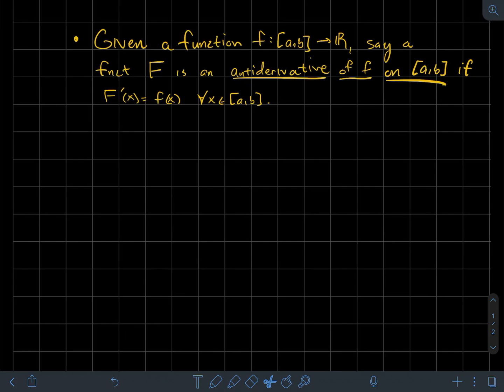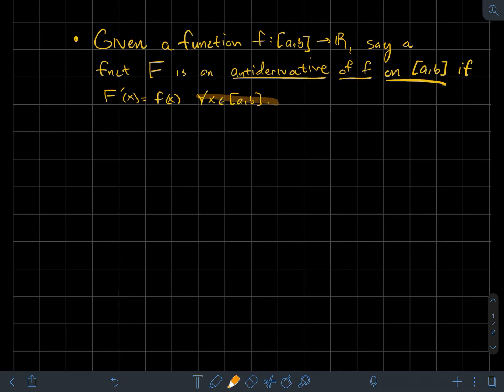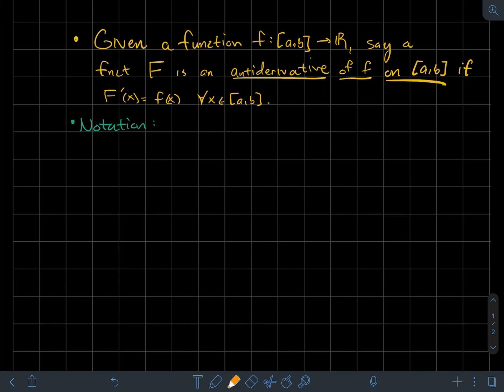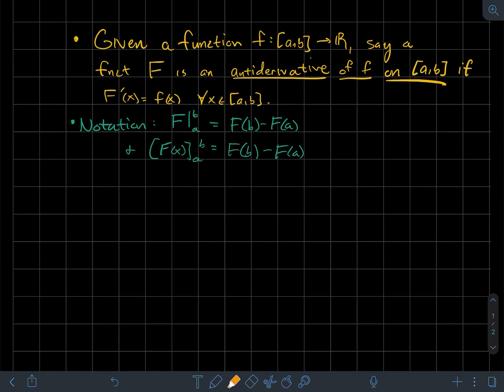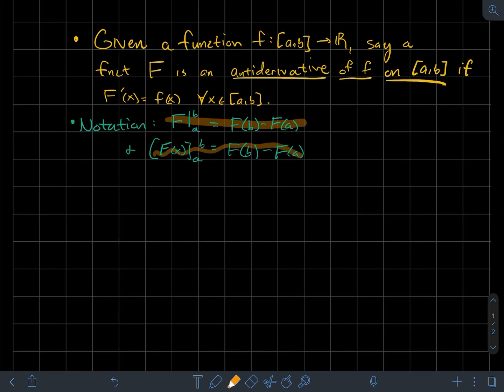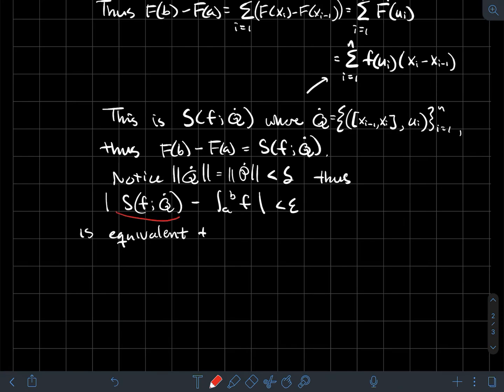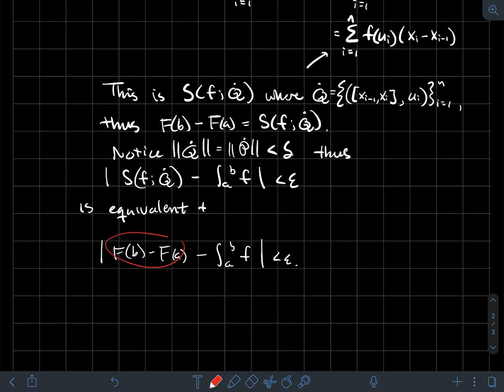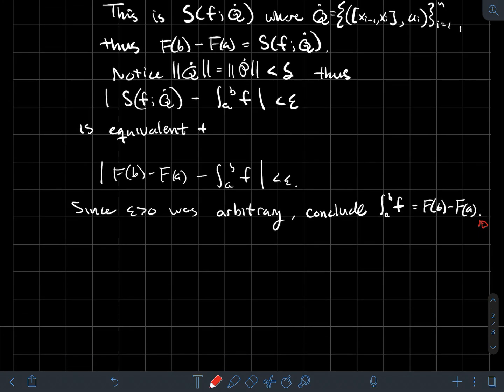The Fundamental theorem of calculus (first form)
This is a short lecture about the first form of the Fundamental Theorem of Calculus, for my online real analysis/advanced calculus class.